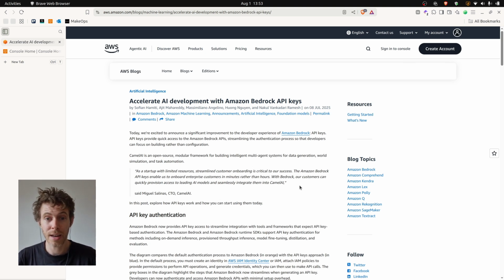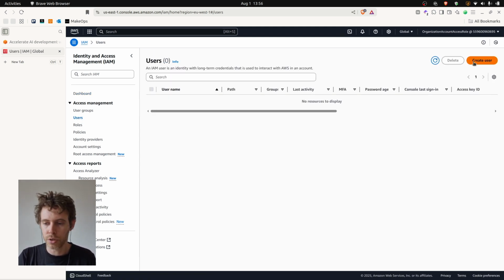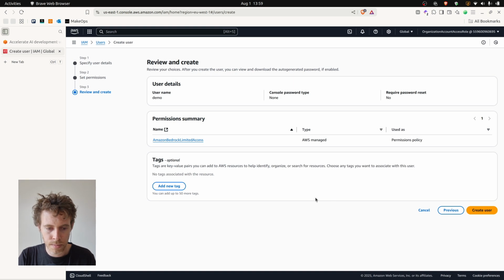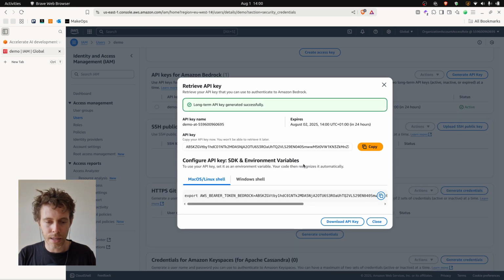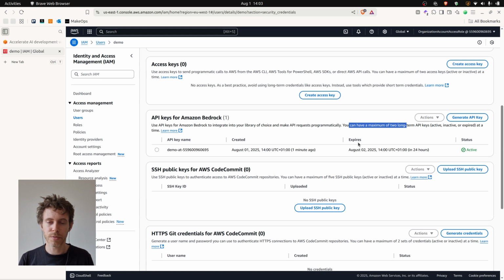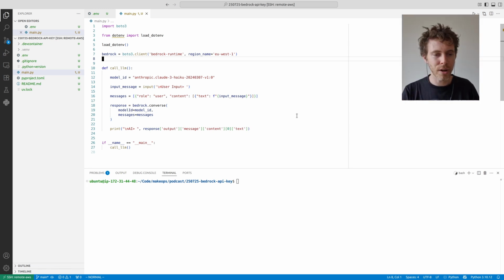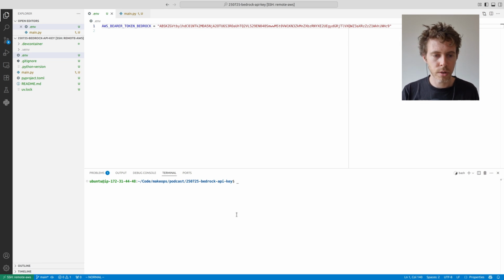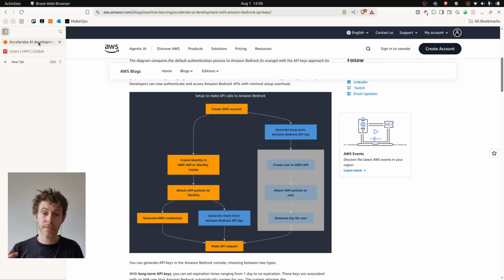How to enable API Keys for Amazon Bedrock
AWS recently announced support for API keys for Amazon Bedrock

This video tutorial guides you on how to enable API access to Amazon Bedrock via the new API Keys feature. We show how to generate a key, how to integrate it into a simple piece of code and how to disable too.